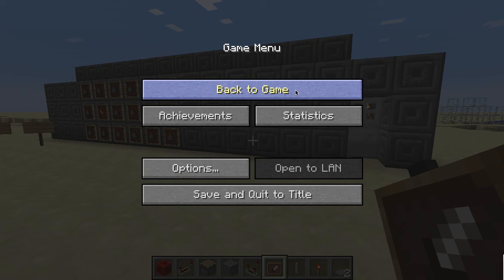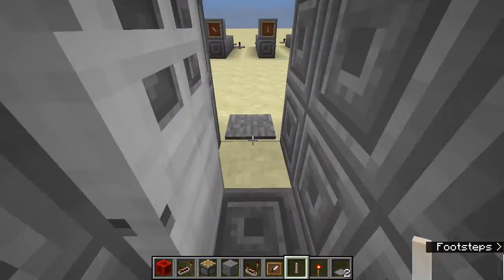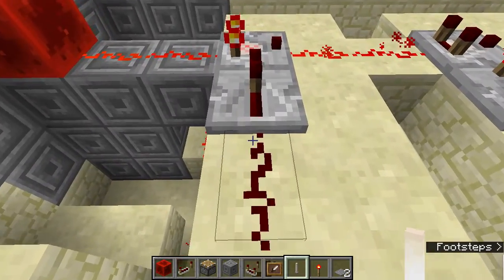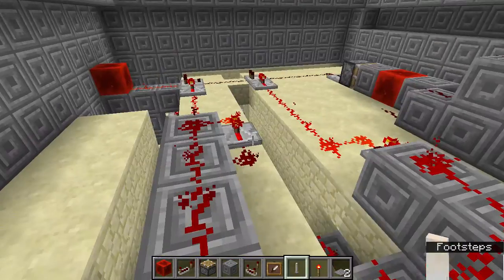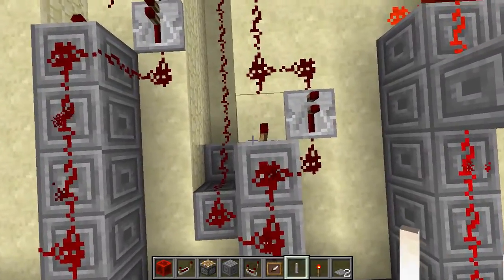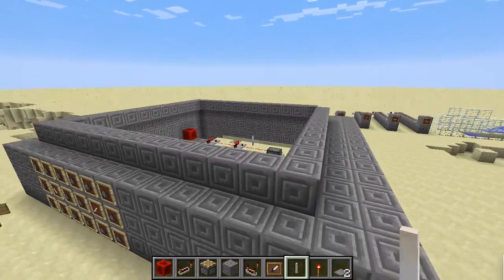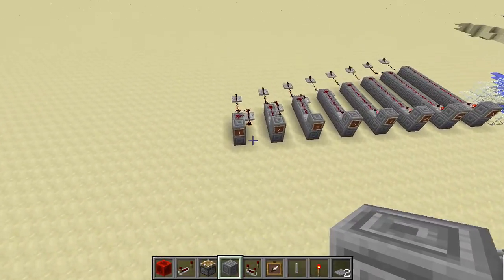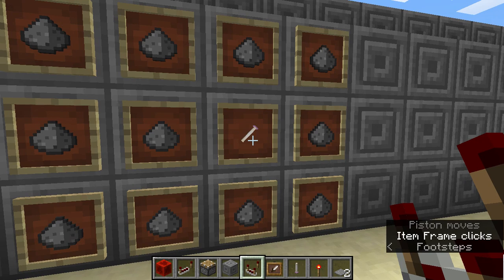The Redstone Prince's Combination Lock Door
This door uses item frames and comparators to make a door that can only be opened with a certain combination and keep your enemies out of your house. 2 item frames make 64 combinations, 3 frames make 512 combinations!